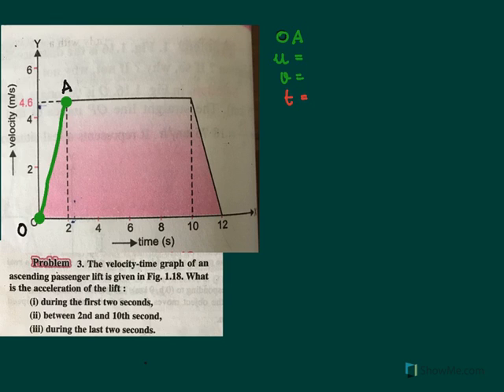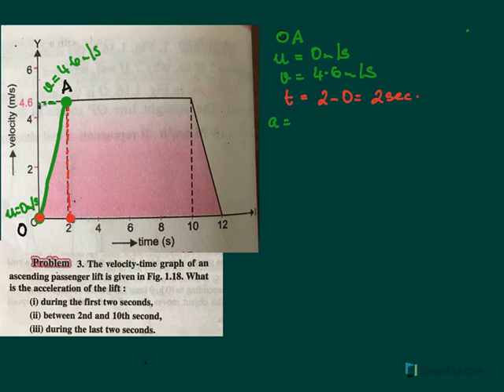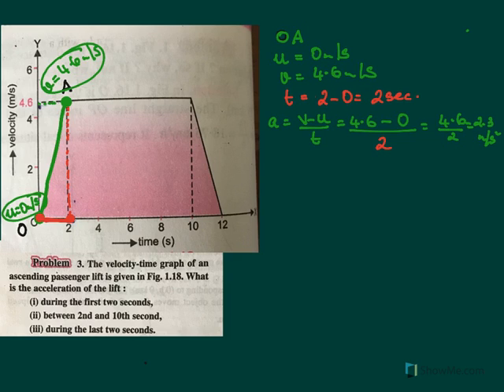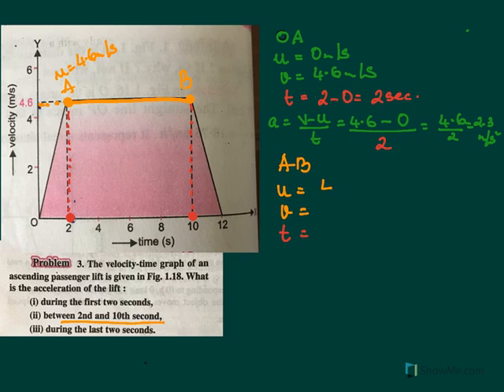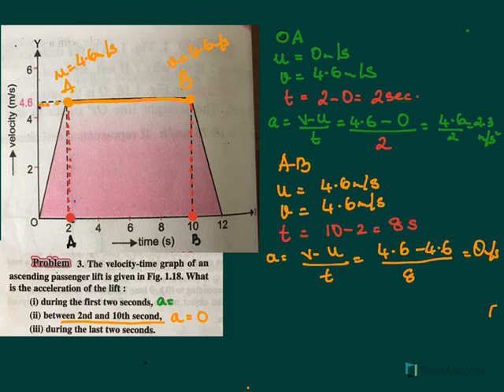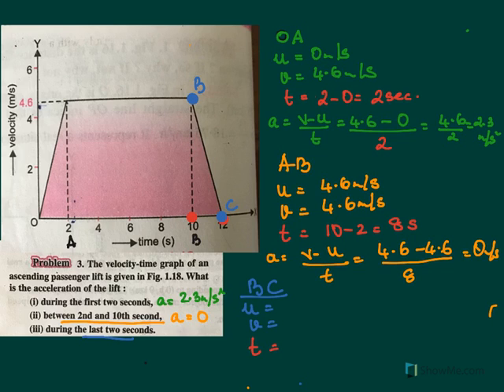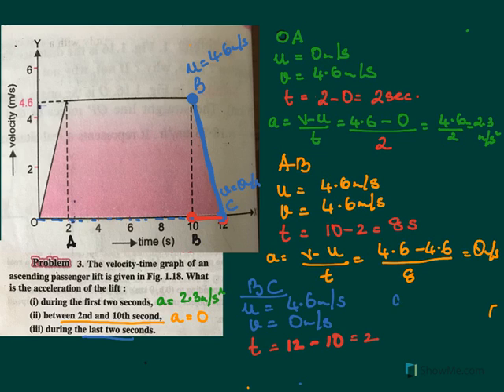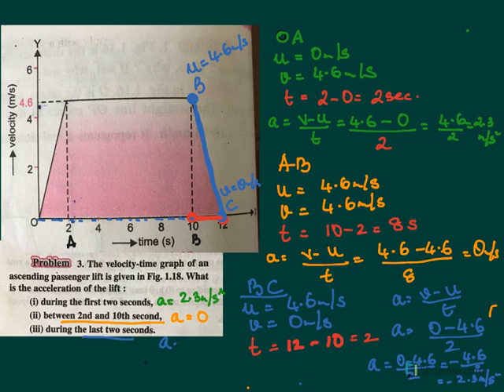Class 9/ 3. Cal acc by graph (13W)